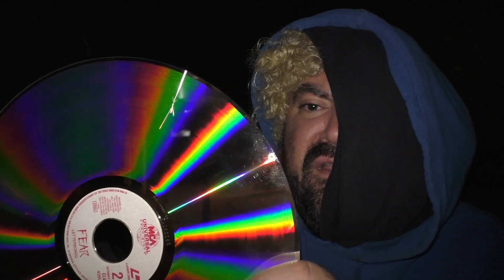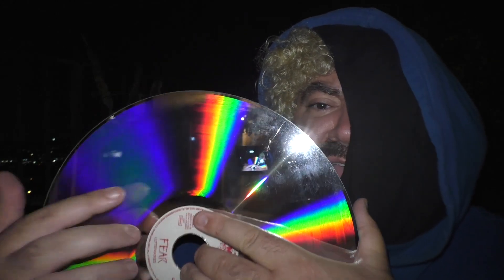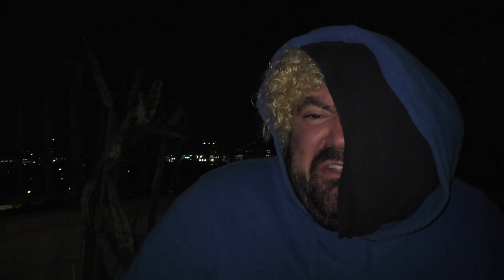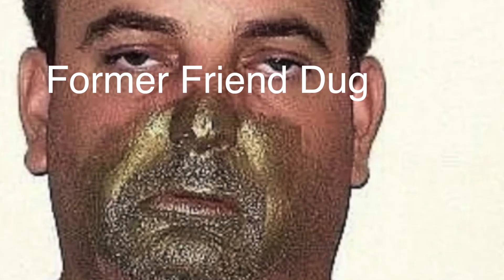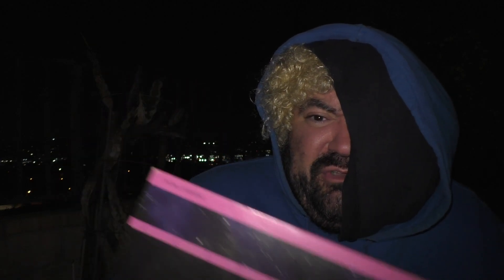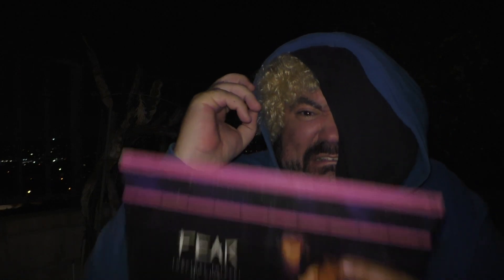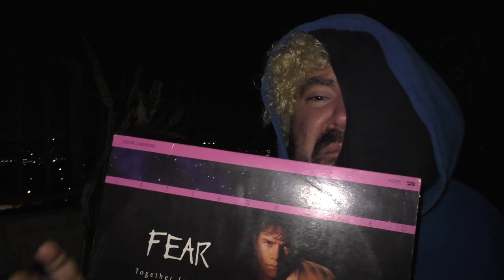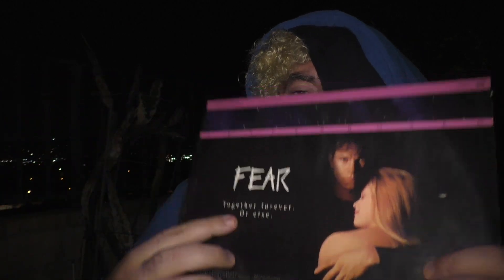Ep 27 Fear Laserdisc Review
Approachable and well reasoned analysis.